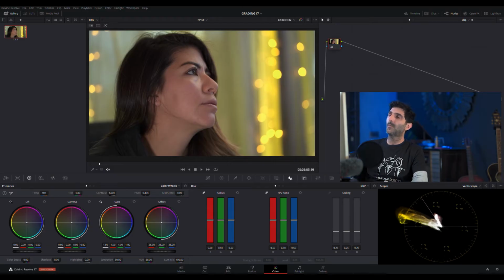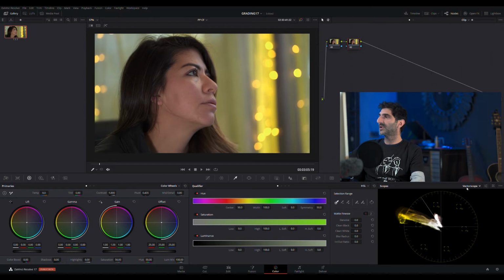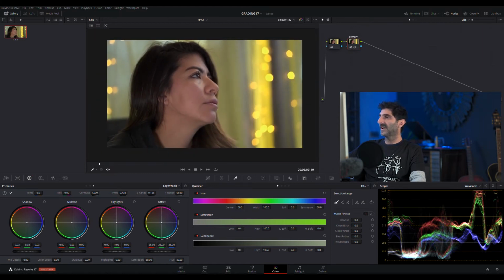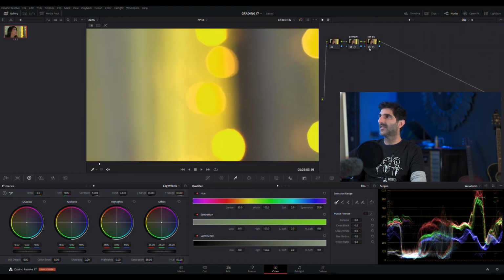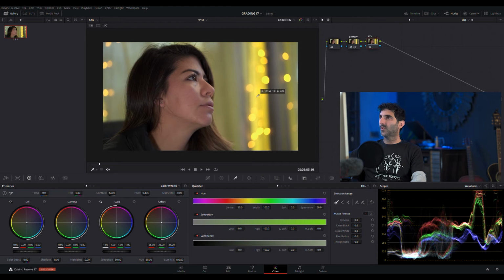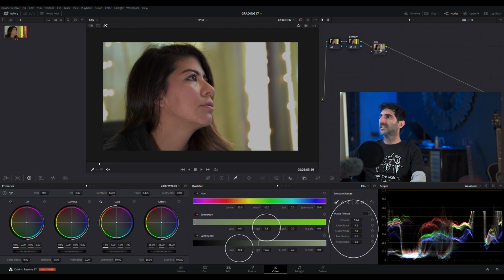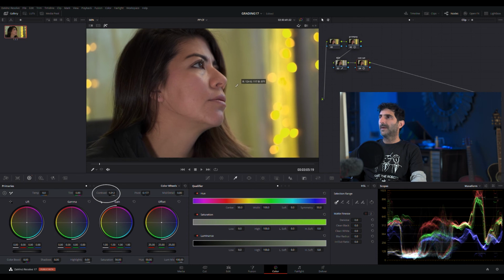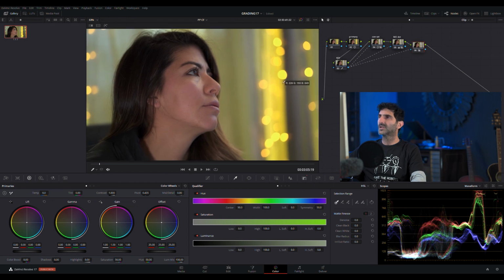PROTECTING HIGHLIGHTS - RESOLVE 17 - SONY A7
The easiest and least destructive way to protect your highlights or specular highlights without destroying them so you can grade easily and in as few steps as possible in Resolve17.

Your 8bit Sony a7 is great, but you have grade subtly so as to not destroy the image. Keep it simple.

We won't be making layer nodes, but with a simple qualifier key of the specular region we can protect it so that we can finish grading our Sony a7 footage. All other nodes will borrow the alpha from this Key node. Sounds complicated but it really isn't.